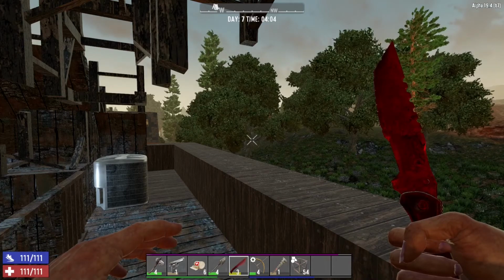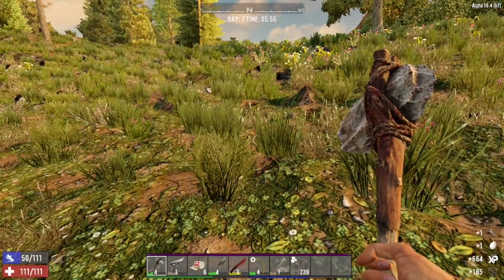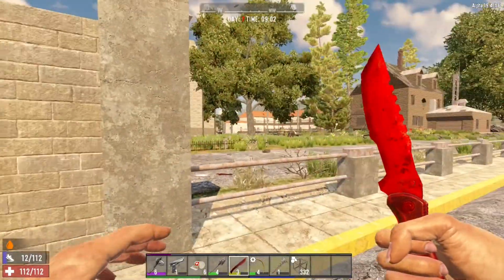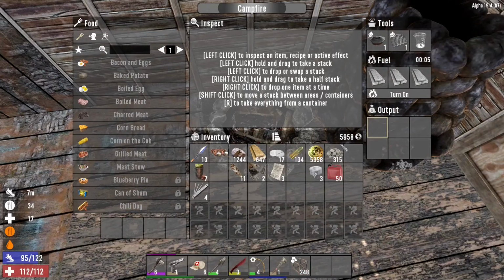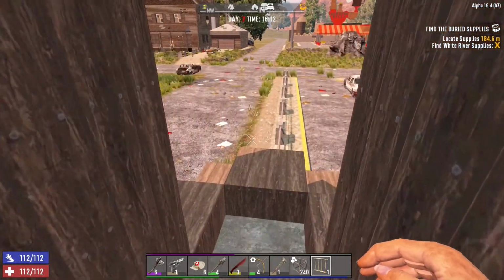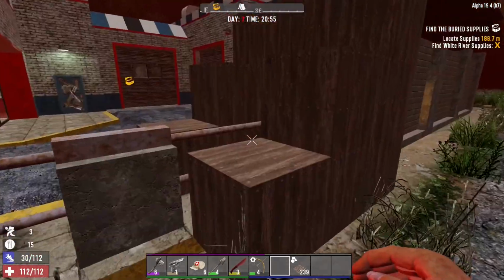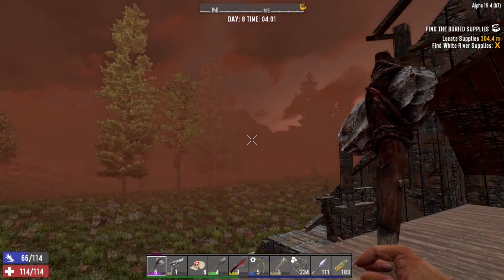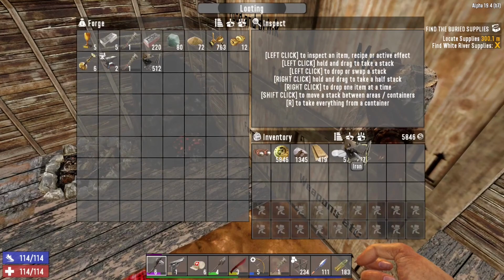Our First Horde Night - 7 Days To Die Alpha 19 Agility Playthrough - Episode 7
The first horde is upon us and we're not ready. Got some serious work to do...